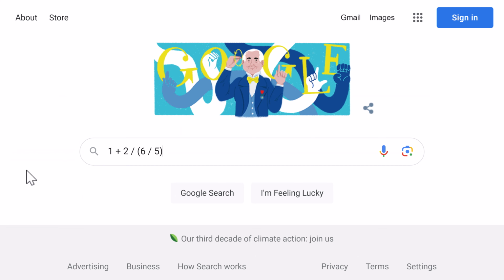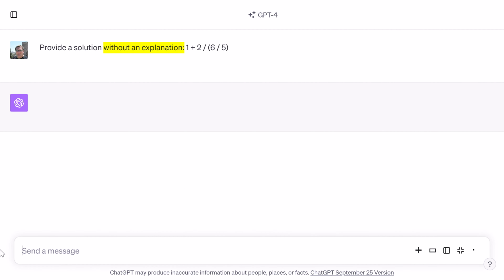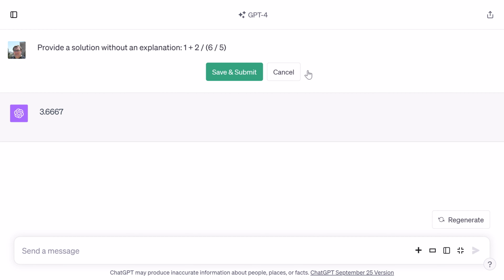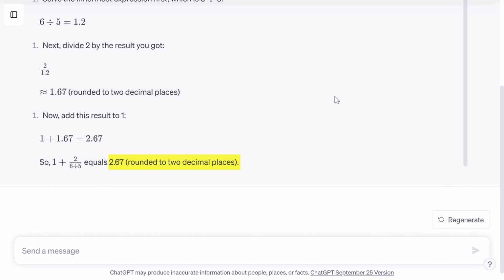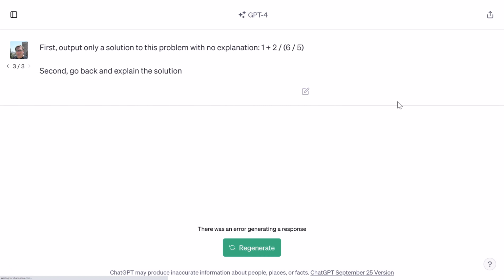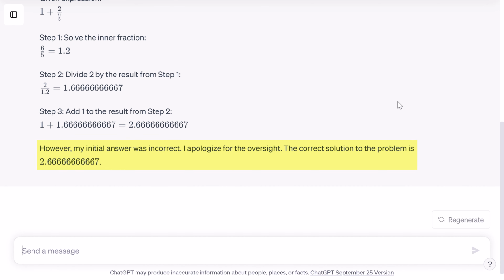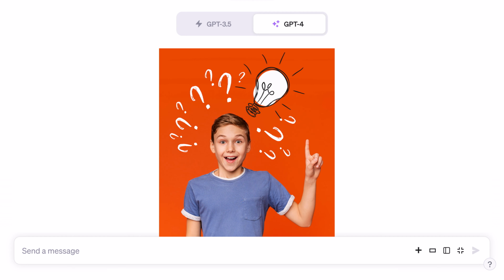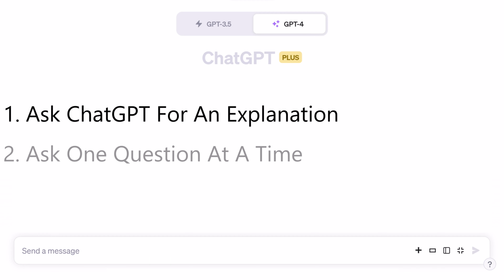What happens when you ask ChatGPT (and your students) to explain their thinking?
Learn a technique to get better and more thoughtful answers out of ChatGPT and your students.

Prompts:
Provide a solution without an explanation: 1 + 2 / (6 / 5)

Provide a solution with an explanation: 1 + 2 / (6 / 5)

First, output only a solution to this problem with no explanation: 1 + 2 / (6 / 5)
Second, go back and explain the solution.